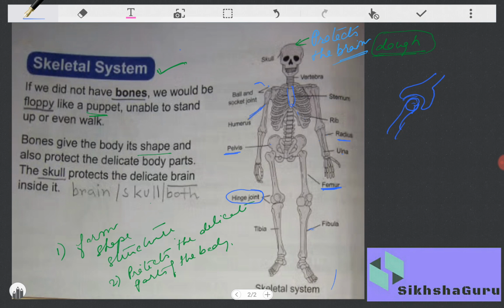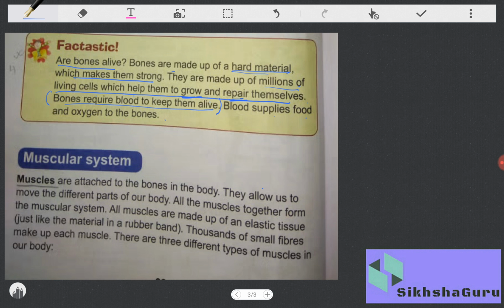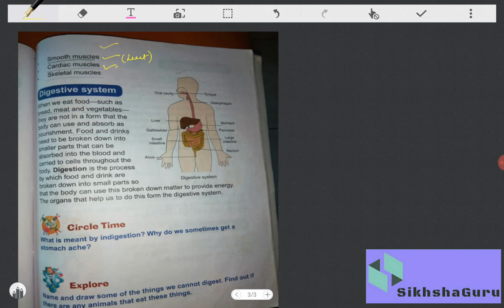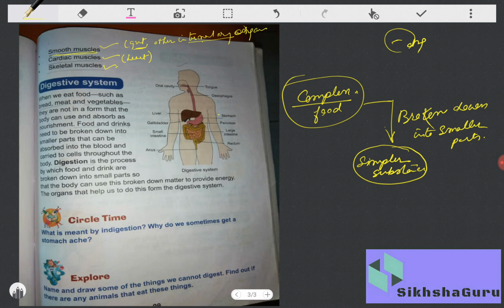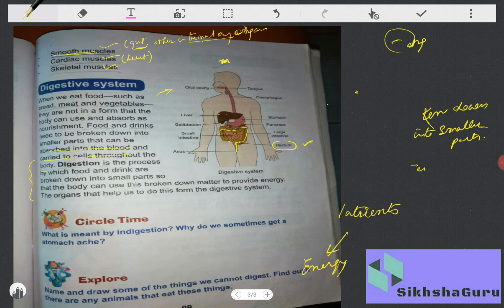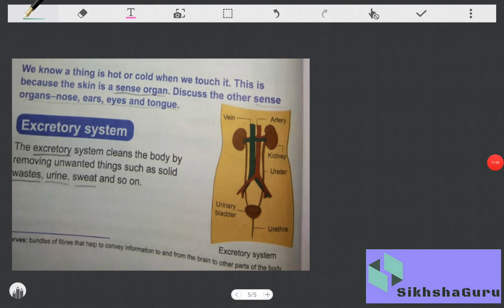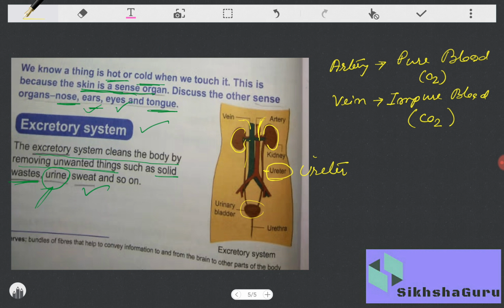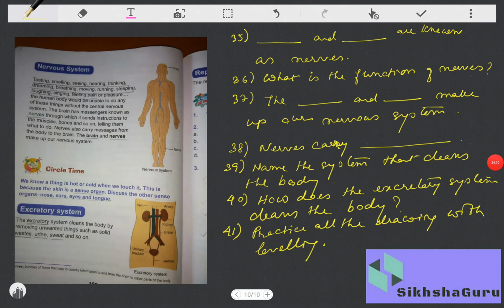The human body class 3 (Part 2)